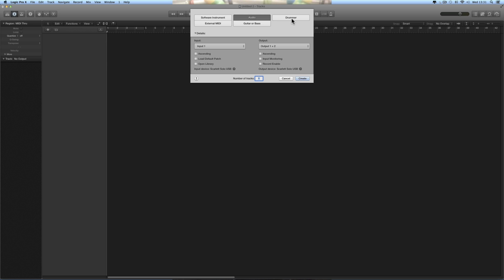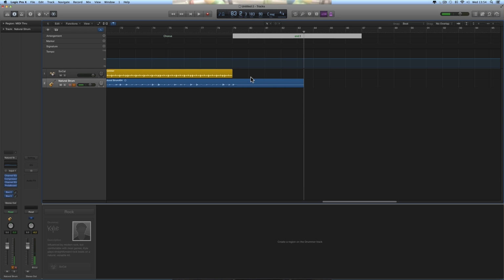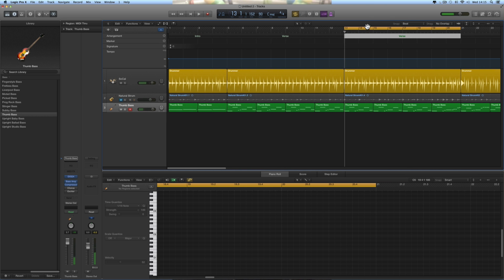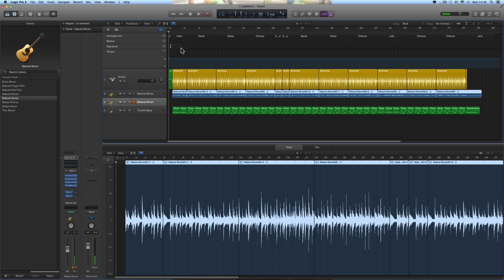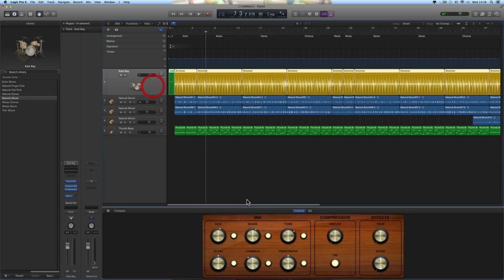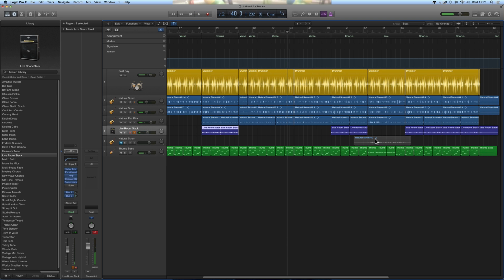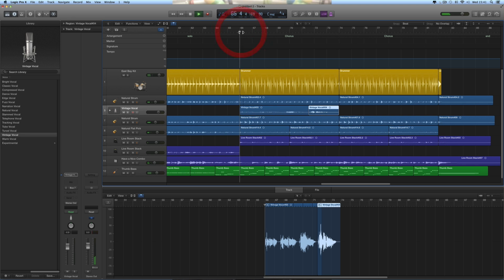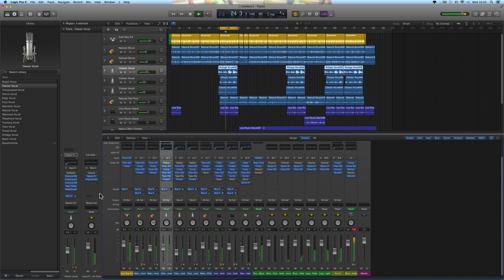Make a Song in Logic Pro X - Sweet Baby Jane (a cowboy country song Yeehaw!)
This video is 3 hours long, but it shows me writing a simple, classic structured, old-skool country-style ballad from scratch, warts & all. The song is created through the video bit by bit. Some people find these videos interesting so here's another. Listening to it again I think I'll do a 'production extras' on this cos it needs some more work. Needs the vocal doing again fo sure.